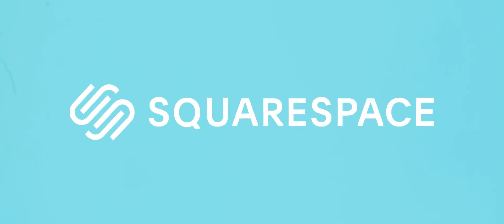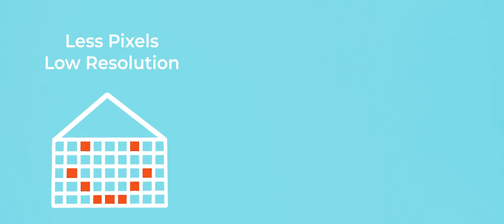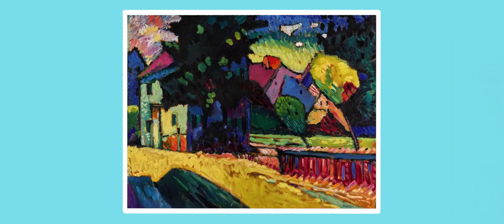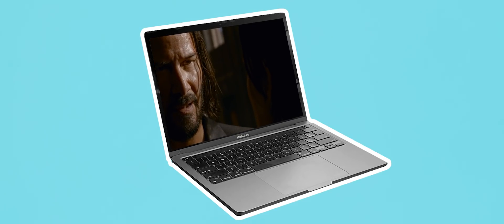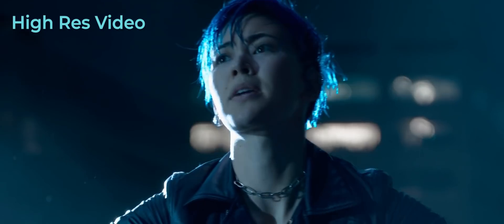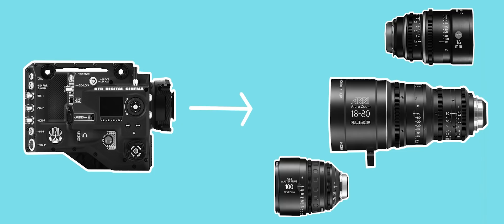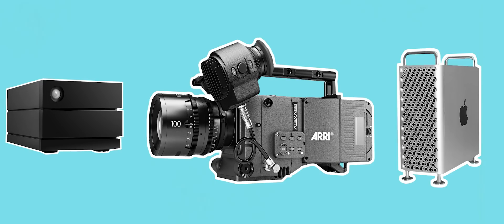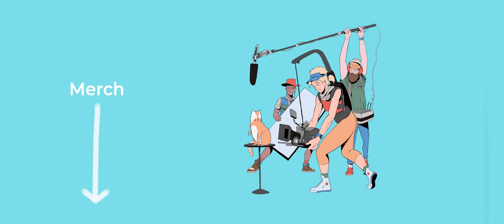Why High Resolution Isn't Always A Good Thing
What is it with this recent obsession with high resolution images? Let’s talk a bit about what resolution actually is and why I think high resolution in cinema isn’t always a good thing.

Steven Beddall - 'Pearly Whites'
Trevor Kowalski - 'Katydid'
Maya Pacziga - 'Winter In Paris'
Ottom - 'Beam'
Salt Of The Sound - 'Awake My Soul'
Ottom - 'Worn Out'

0:00 Introduction
1:02 What Is Resolution?
2:31 Why High Resolution Isn't Always A Good Thing
4:04 Sponsored Message
4:52 Why High Resolution Isn't Always A Good Thing
7:57 Conclusion